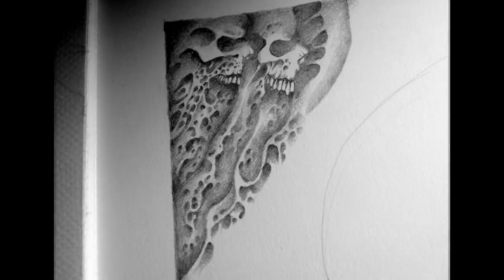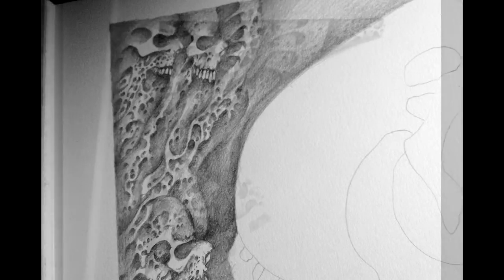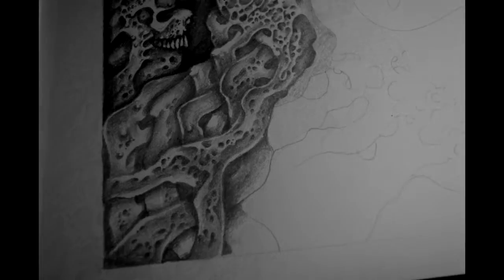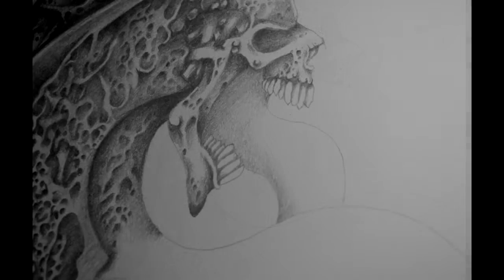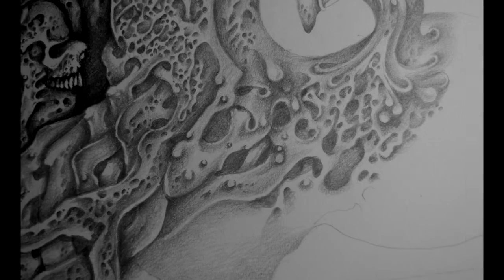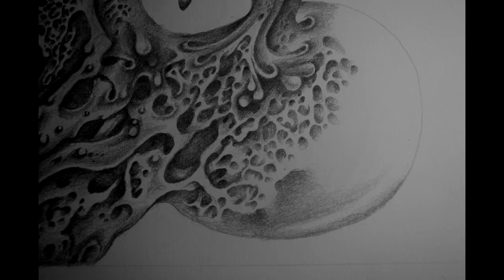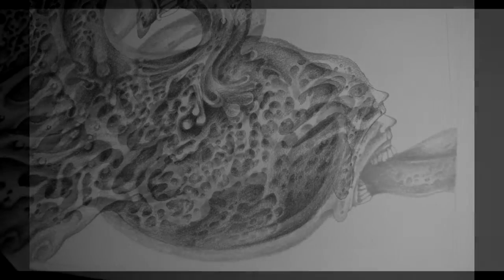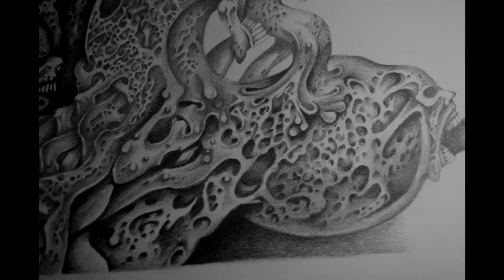DRAWING TNE BIRTH 2 (WITH COMMENTARY)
Here is another 11x17 drawing using pencil and Bristol board start to finish with commentary!